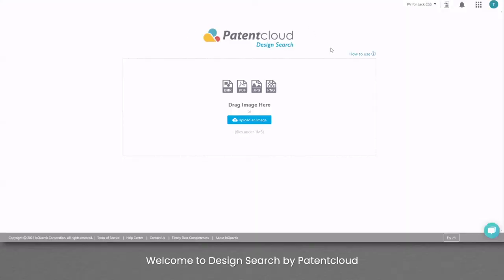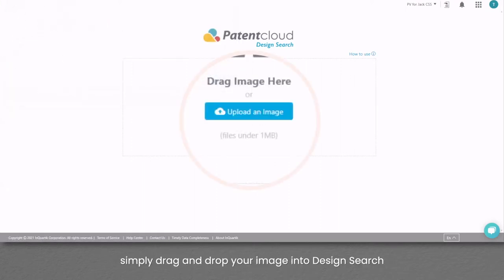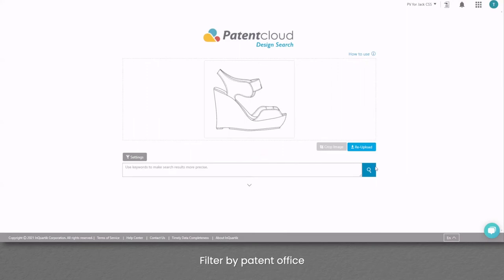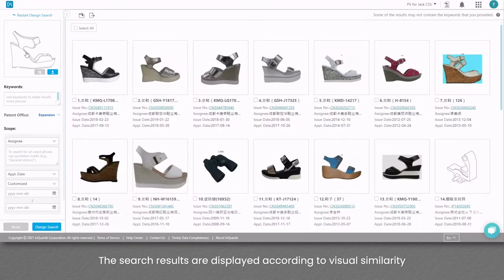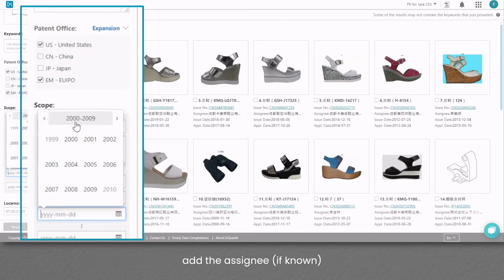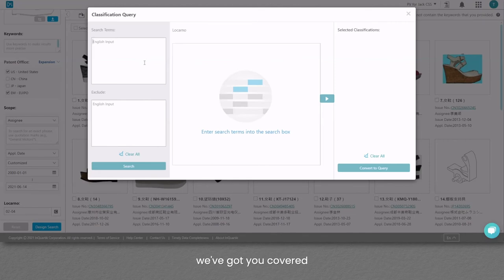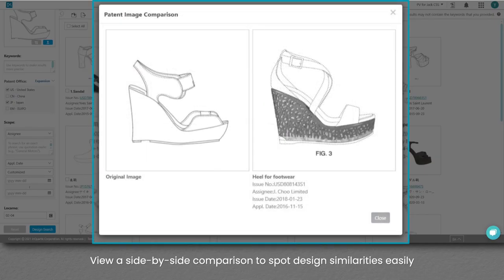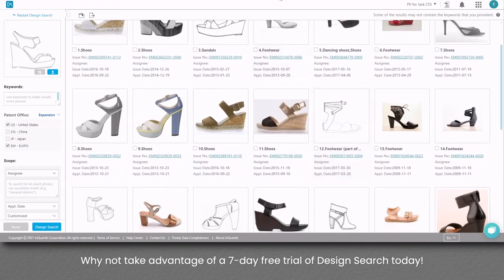Design Search Tutorial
Design patents protect the look and feel of an invention—so why use text to find them? Enter Design Search, find design patents faster than ever before.

00:00 Introduction
00:16 Upload and Corp Image
00:36 Search Setting
00:53 Tweak and fine-tune the search results
01:40 Side by side comparison